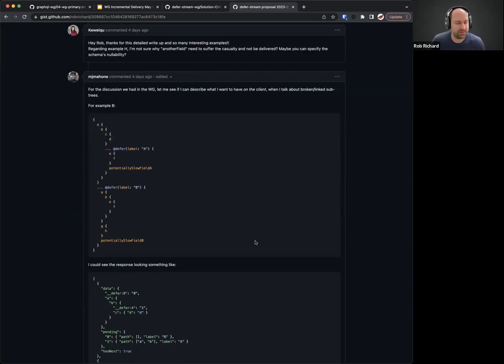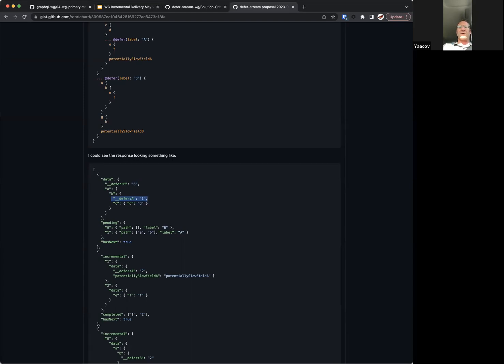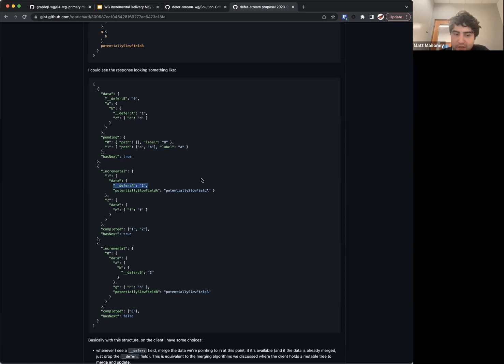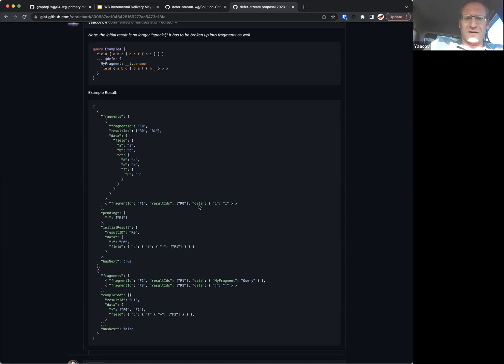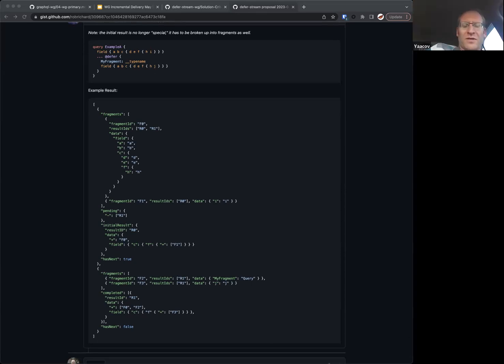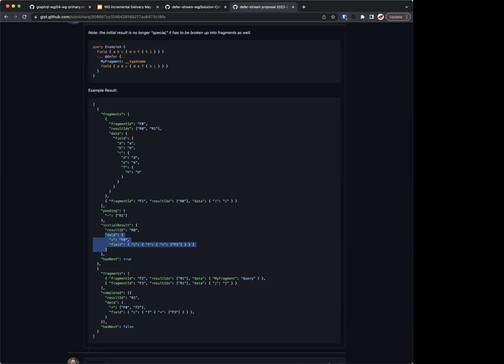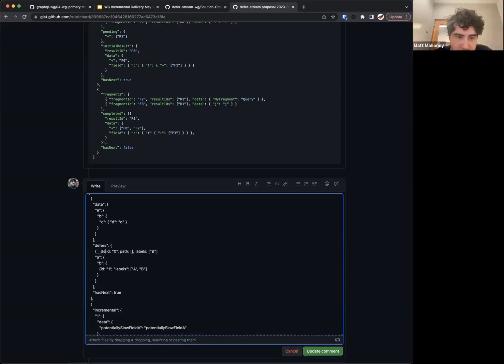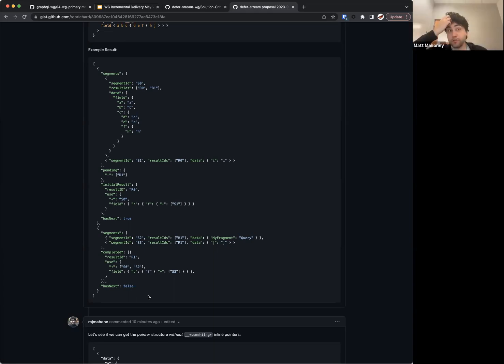Incremental Delivery Working Group - 2023-05-08